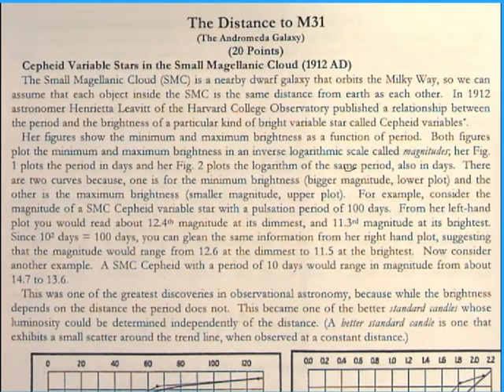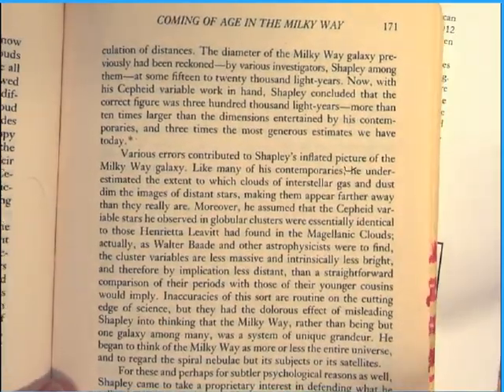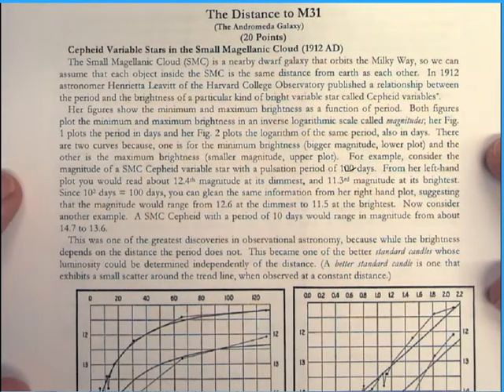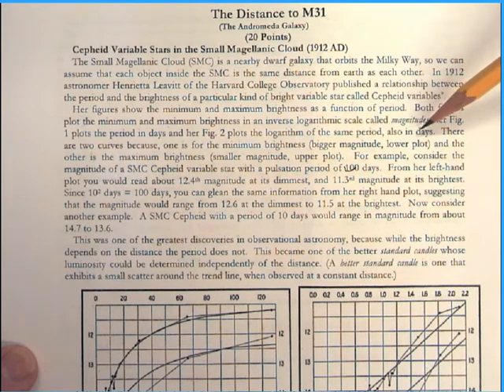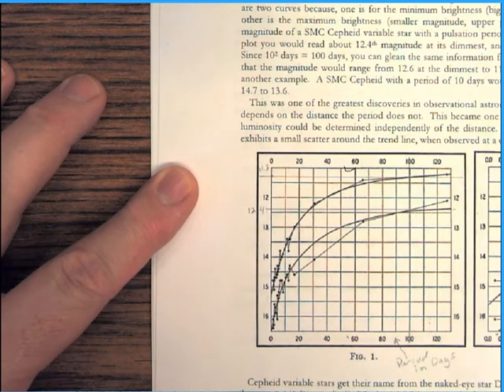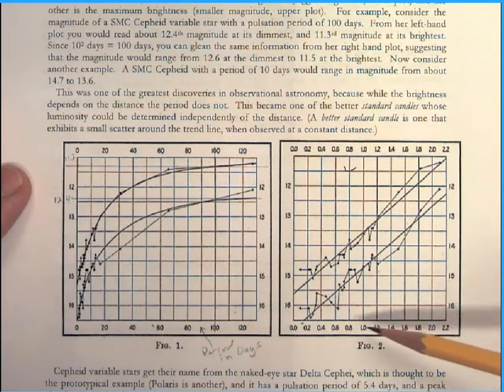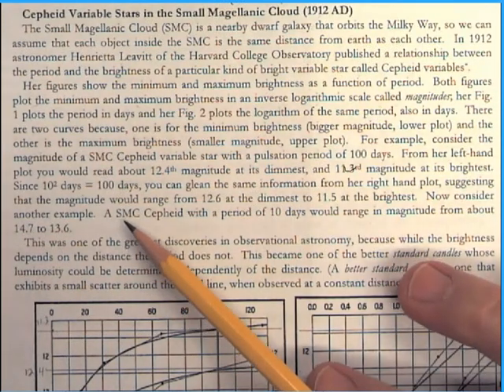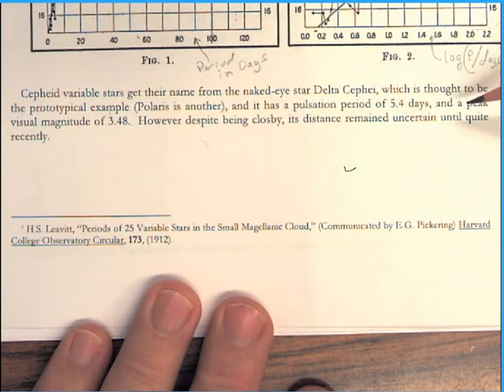01 Distance to M31 Intro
This is an introduction to the "The Distance to M31" worksheet for Hampden-Sydney College astronomy with Dr. Jonathan Keohane.